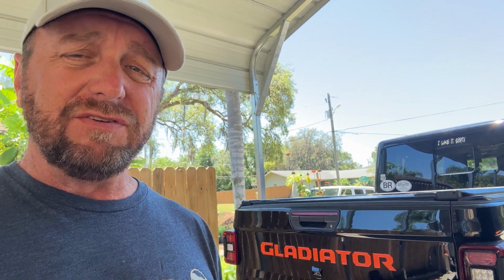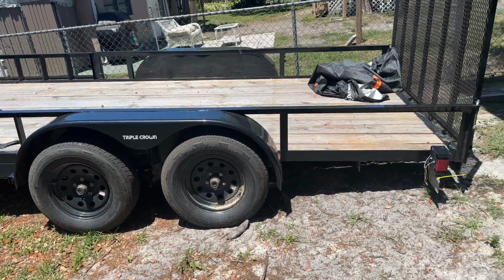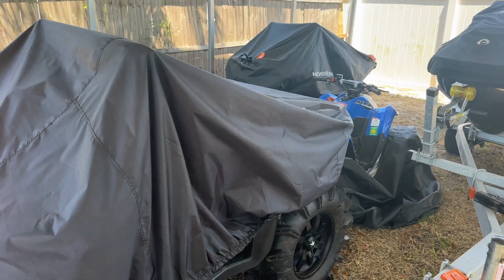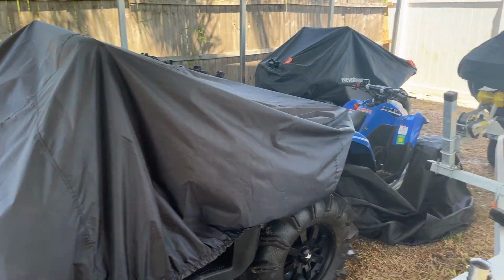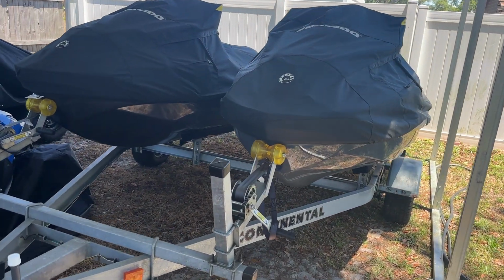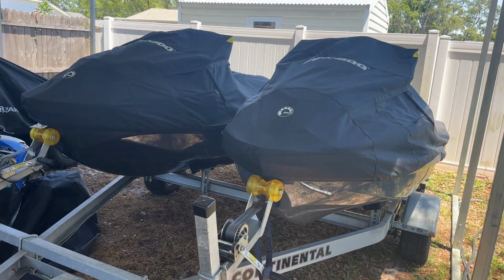Towing with 513 gears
My Jeep Gladiator with the NEW 5:13 gears after break in and doing some towing! The results are IN!

Want to protect your vehicle from Lightning/EMP/Solar flare? get a $50 off by using this